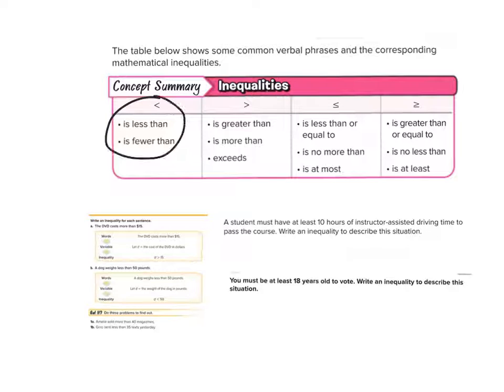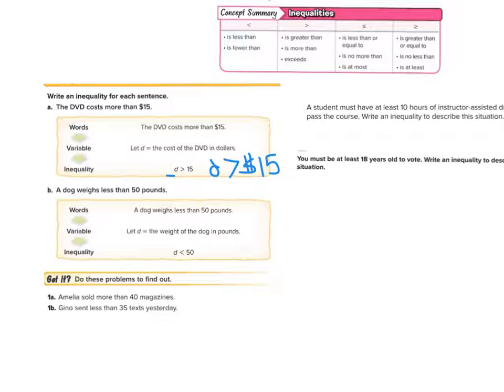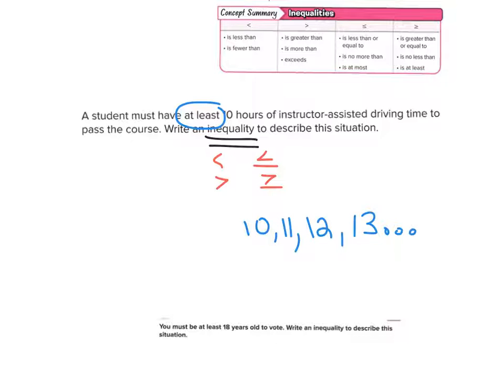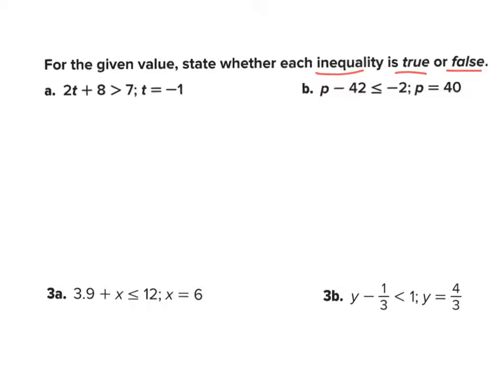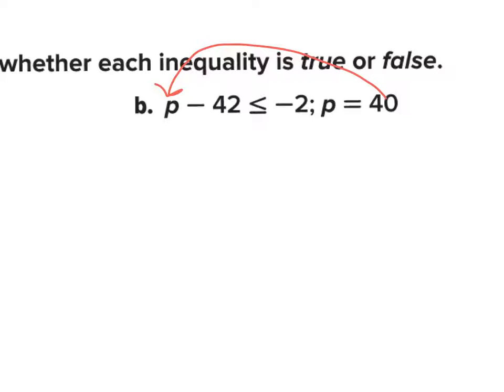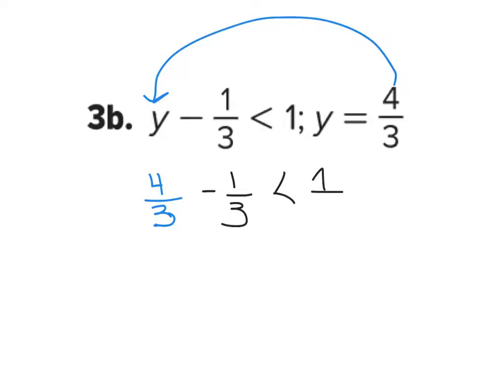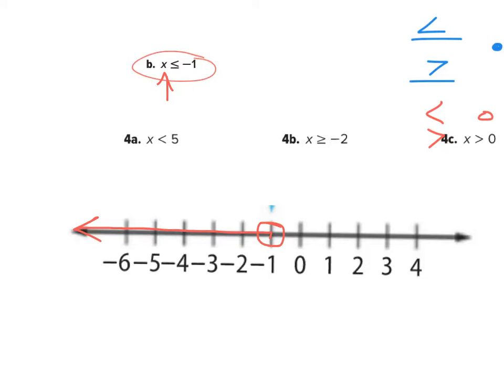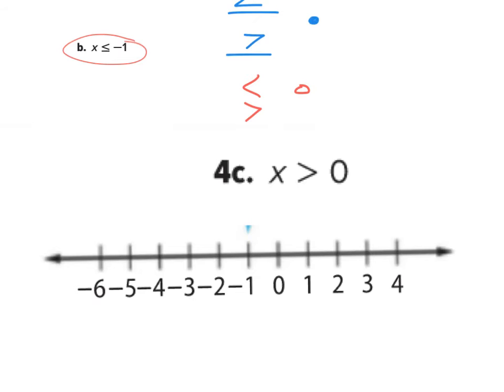March 31, 2020